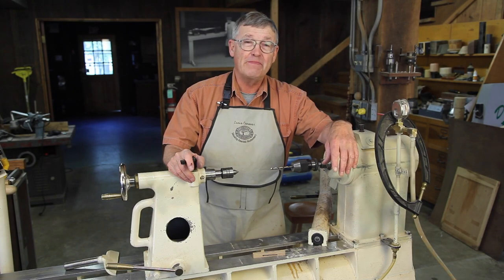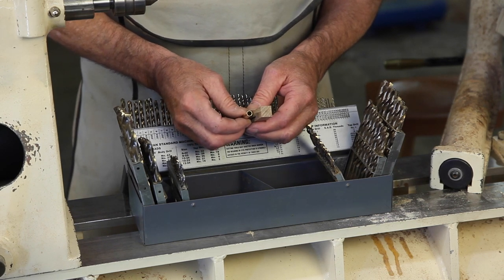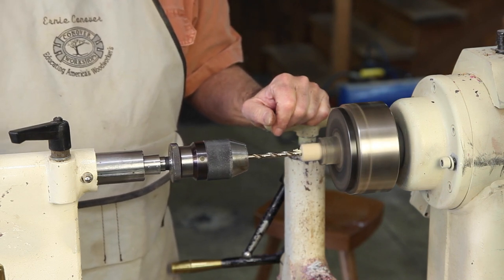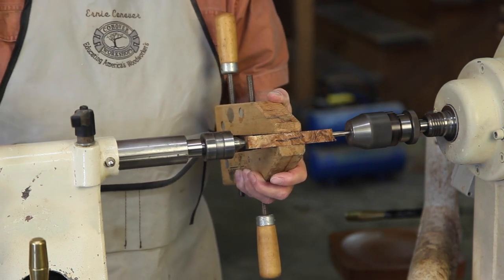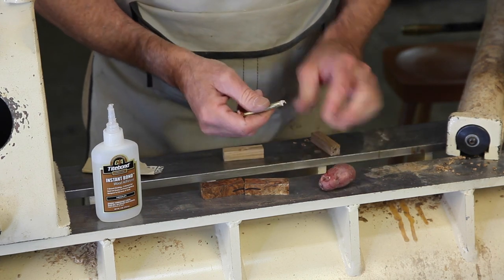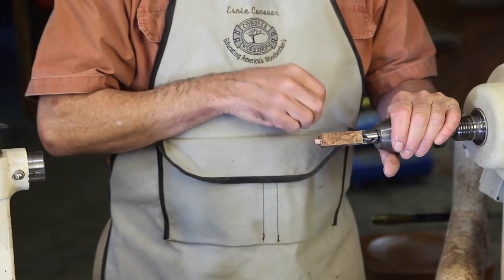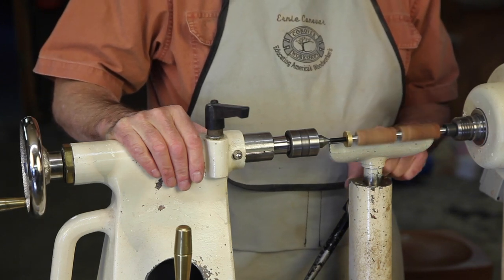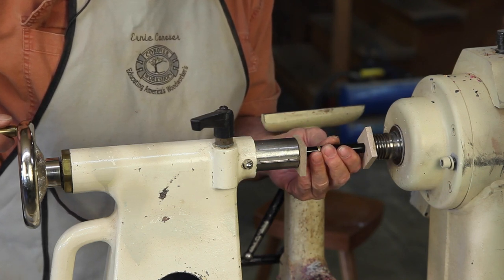Tips for Turning Pens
Ernie shares some of his best tips for preparing and working with stock when turning pens. For example, a drill press is not the best tool for boring the center of the pen. It's actually easier and more effective to bore the center of the pen using the lathe.